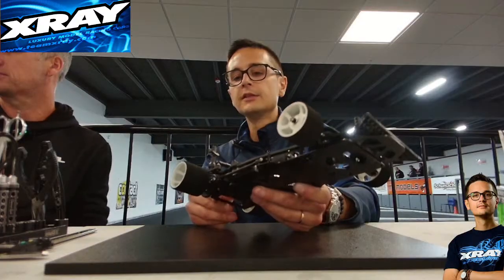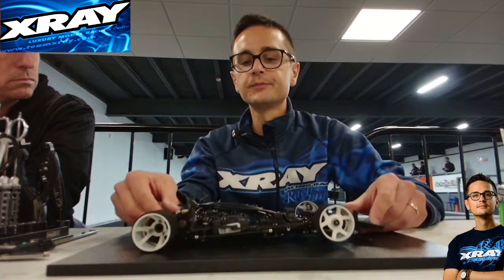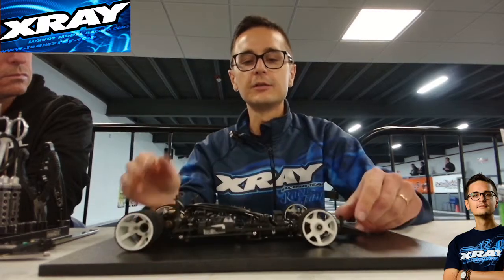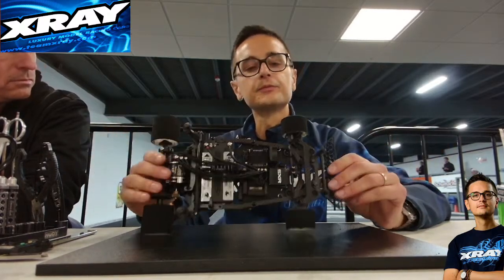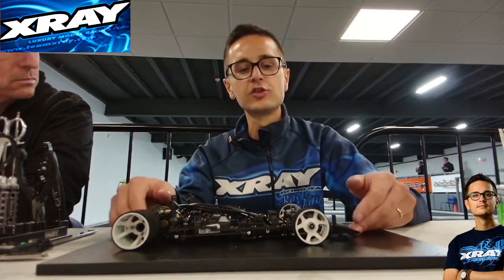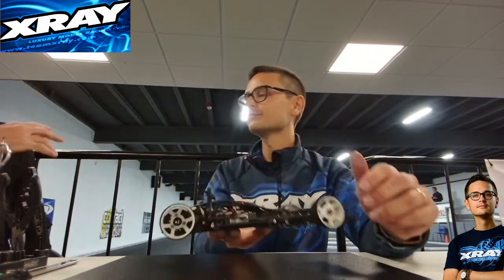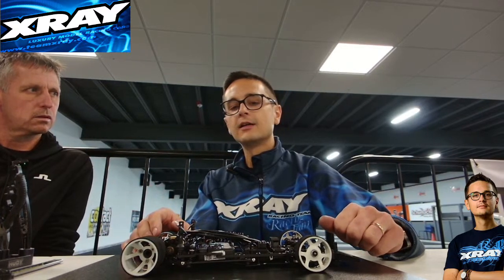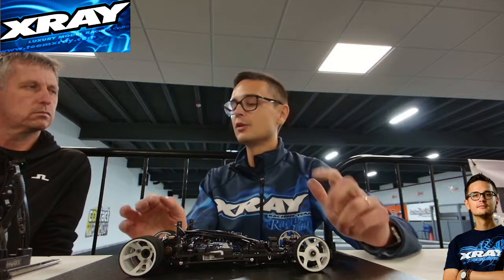Alexander Hagberg Chassis Workshop - RC RACE CAR GP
Alexander Hagberg brings you a workshop with the NEW Xray X12 X23 Car from the RC Race Car GP at MB Models